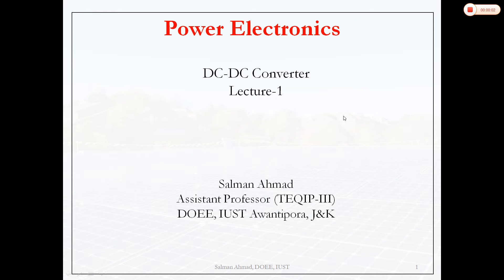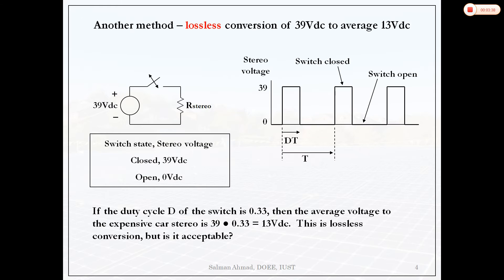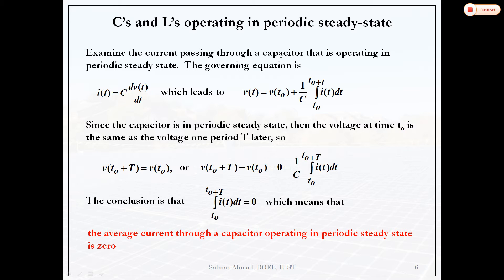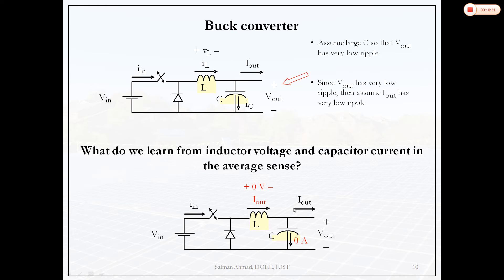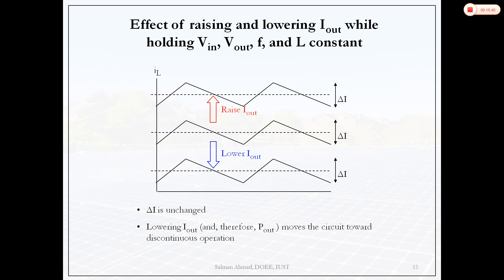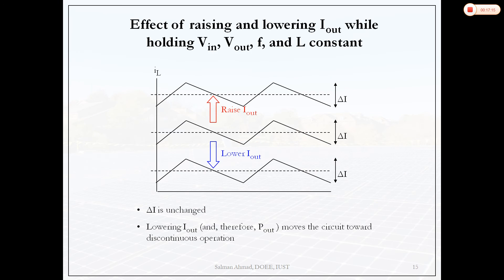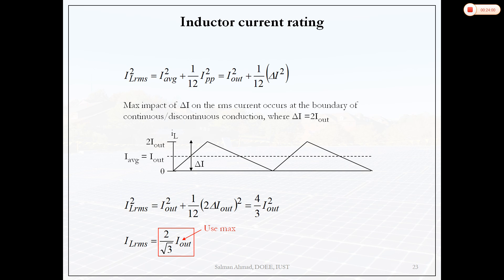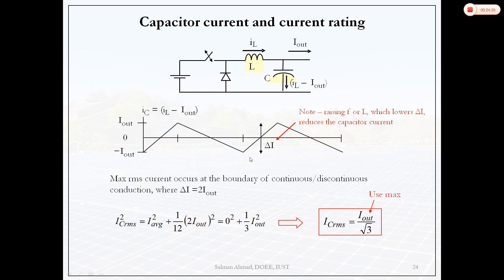DC-DC Converter Fundamentals